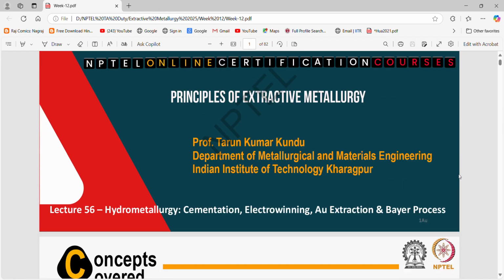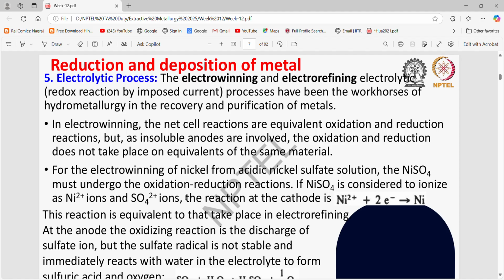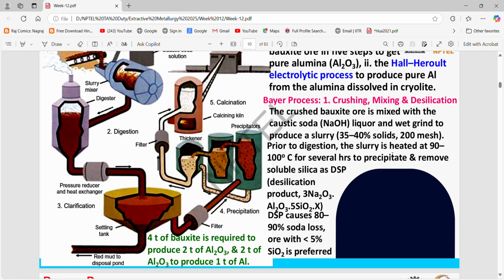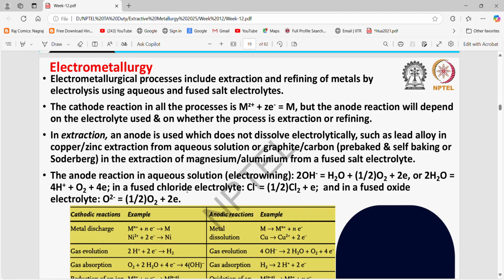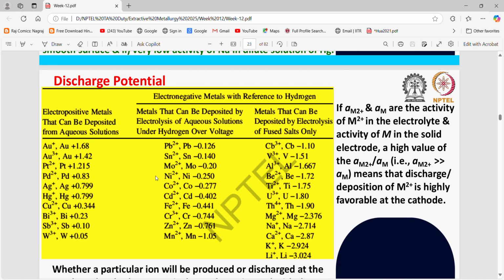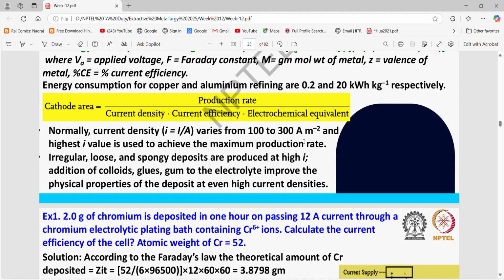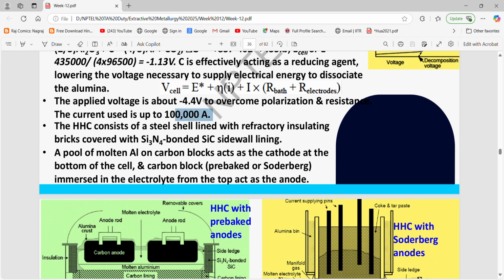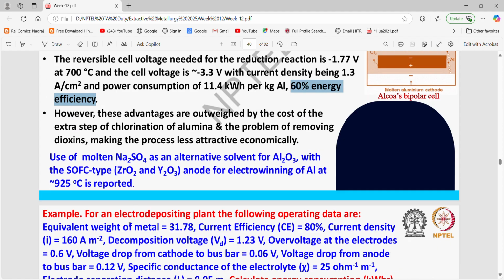Principles of Extractive Metallurgy Week 12